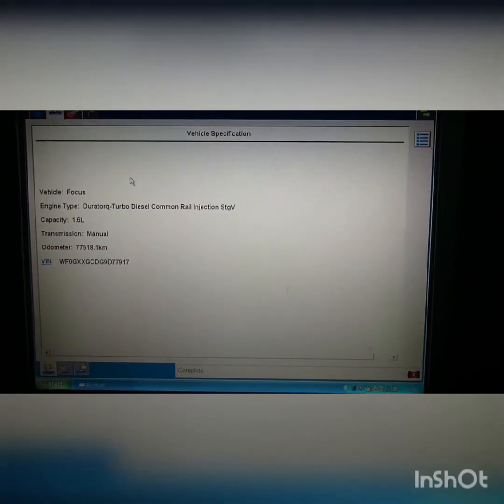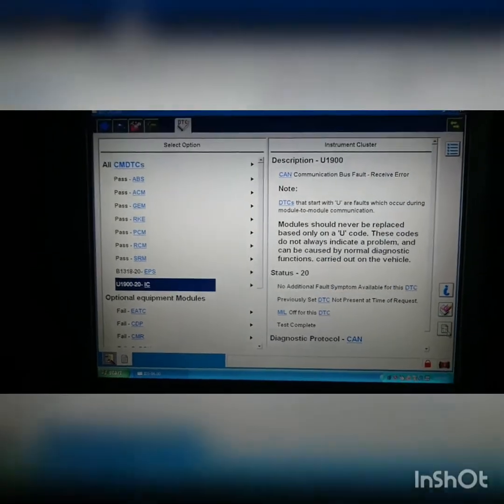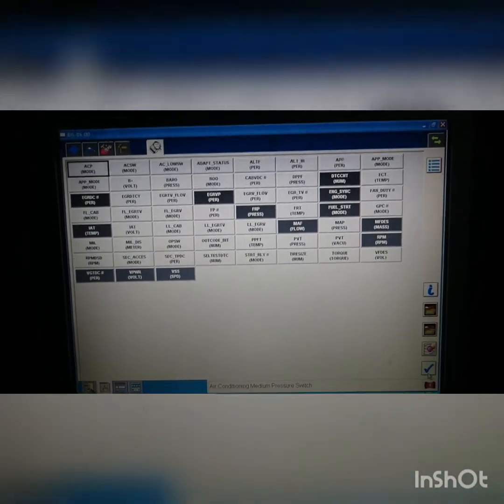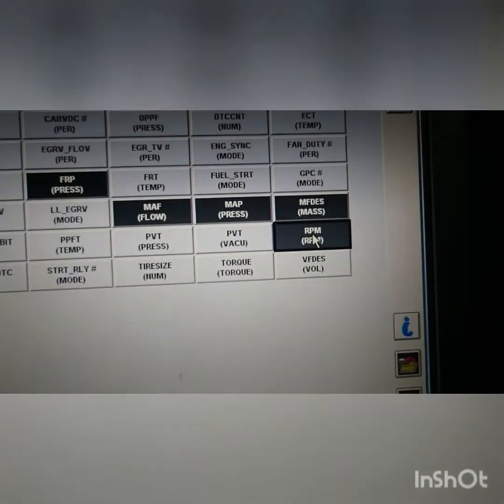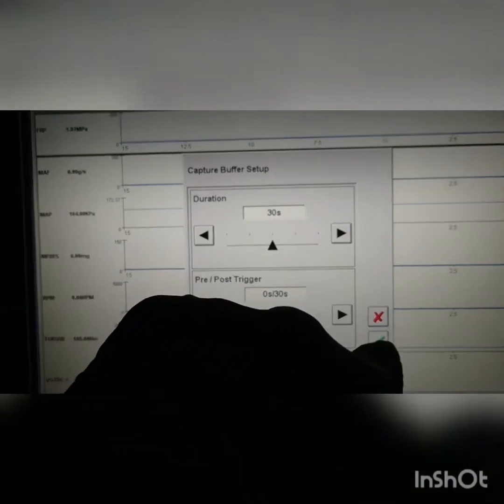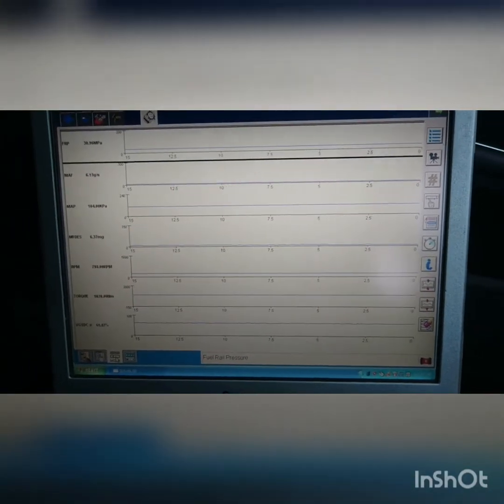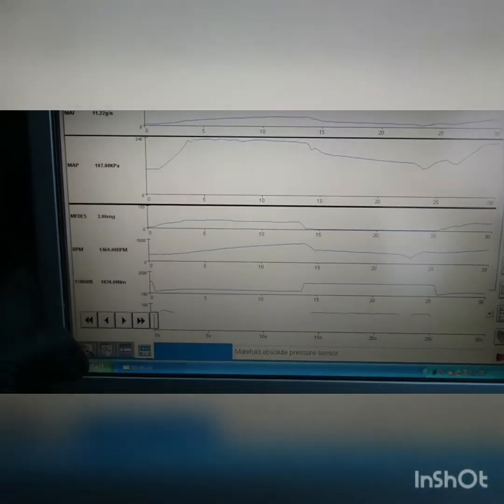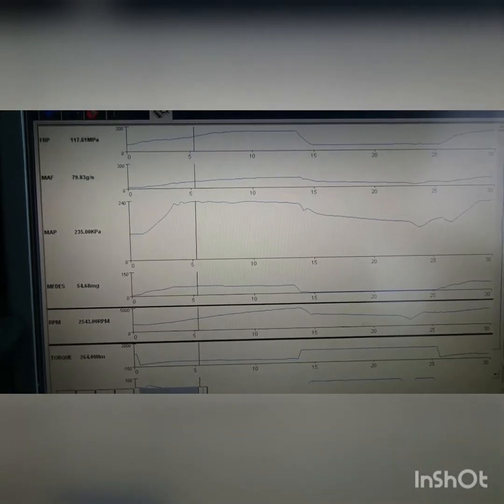How to use Ford IDS to read fault codes and how to record live data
Here's a guide on how to collect live data. This is useful if you are working remotely with me to set up a custom remap on the 1.6 TDCI. I can make a custom remap to go with a hybrid turbo or a larger hybrid turbo. You can work remotely with me if you buy the bdm100 and ford IDS.